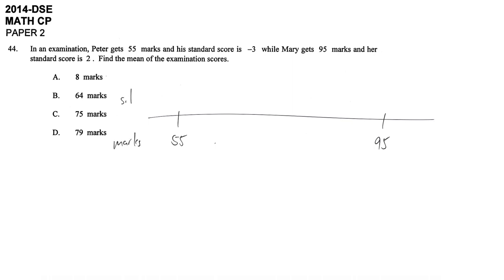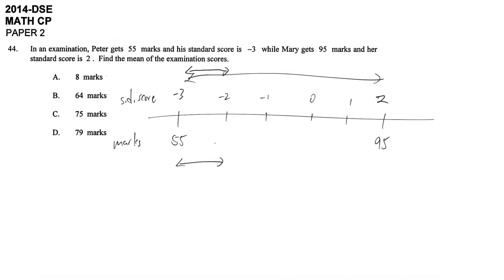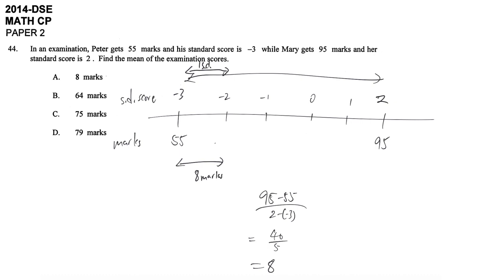DSE maths core 2014 paper2 #44 standard score